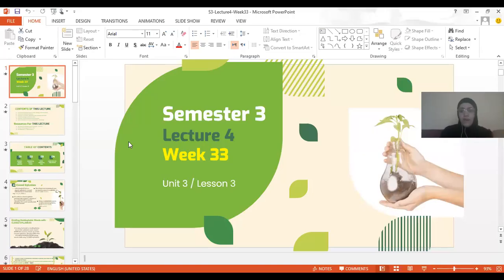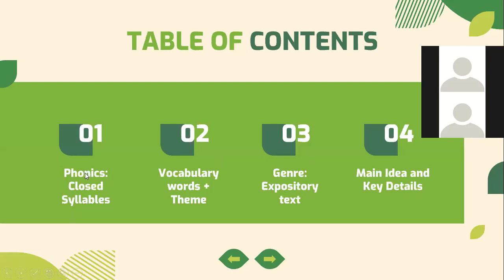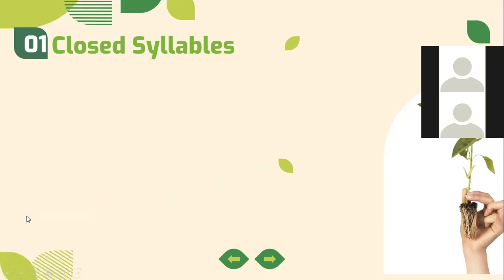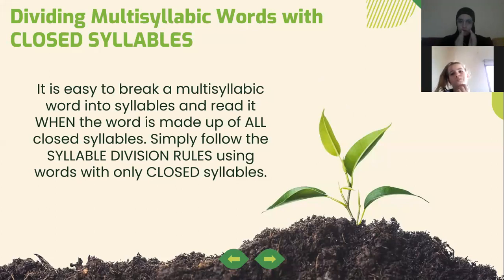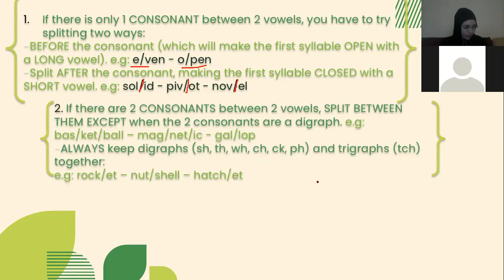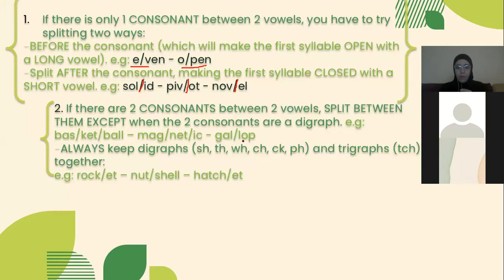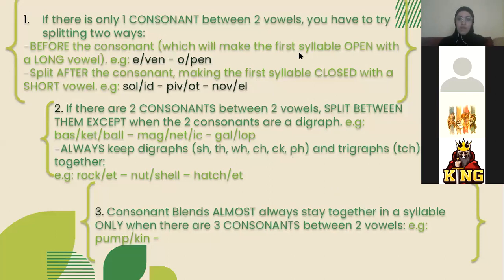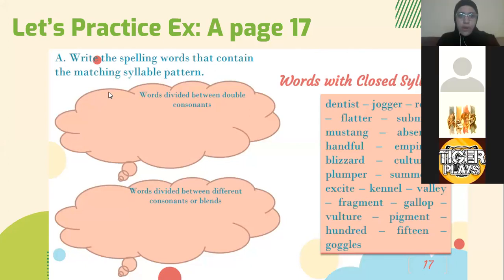S3 Session9 Grade 5